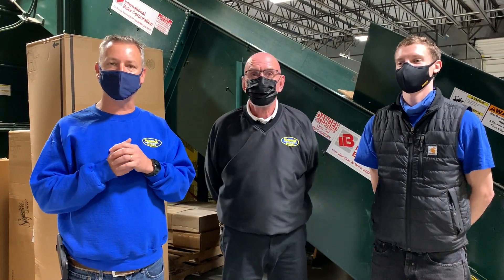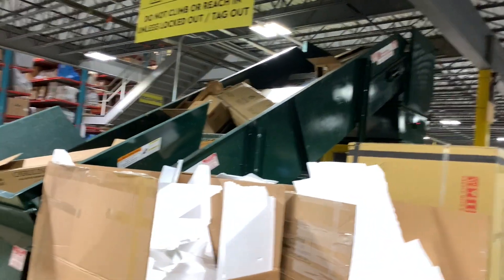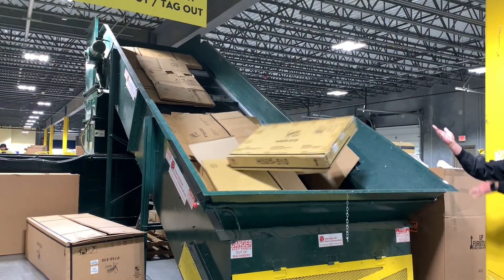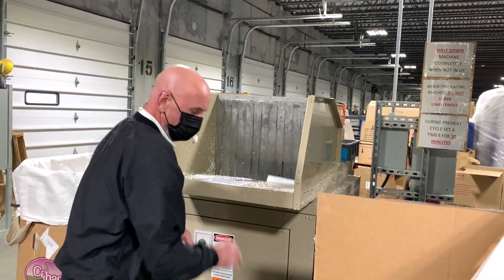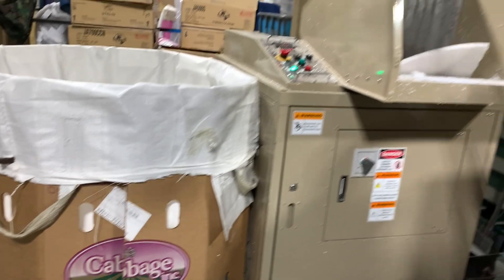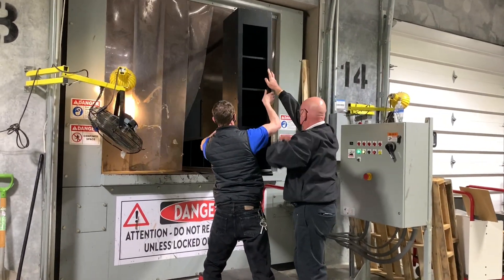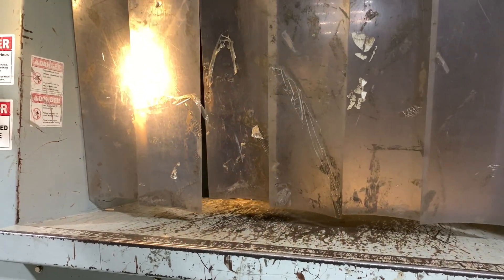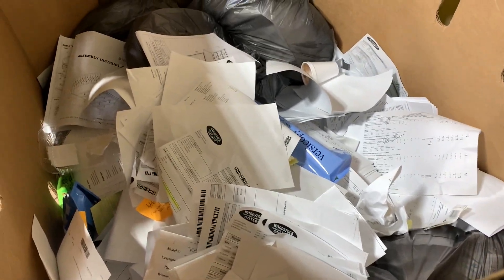Green Initiative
Visit us at one of our 6 convenient locations:

Woodstlock/Acworth
100 Robin Road Ext.
Acworth, Georgia 30102
Acworth Store Hours:
Closed on Wednesdays and Sunday

Dallas/Hiram
52 Village Blvd.

Rome
10 Central Plaza
Rome, Georgia 30161

2249 Cumming Hwy.

Kennesaw (Mattress Outlet)
1450 Ernest W Barrett Pkwy NW
Kennesaw, GA 30144

7100 Douglas Blvd
Douglasville, GA 30135